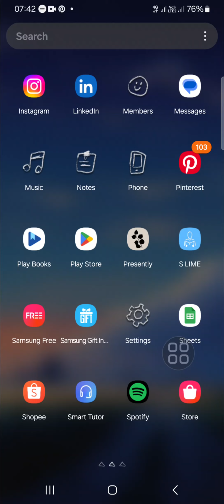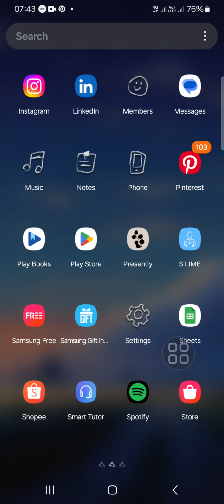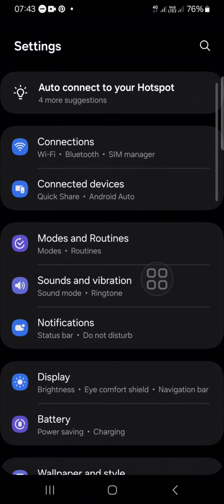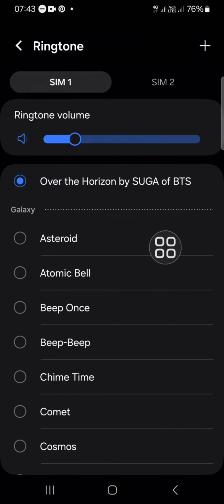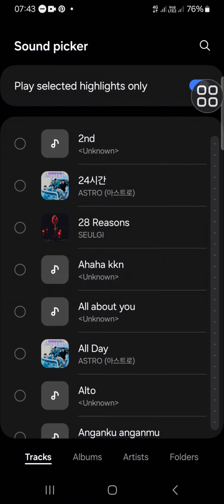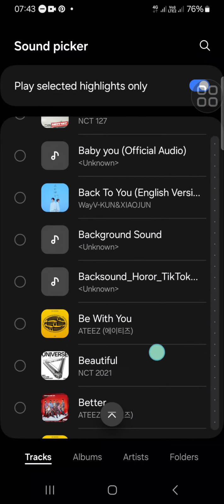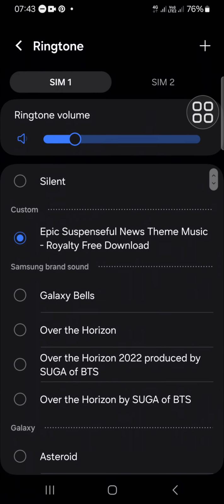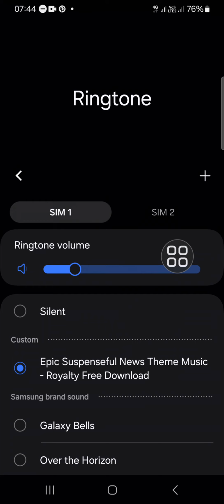❤️ GUIDE: How to Set ANY Song as Custom Ringtone on your Samsung Galaxy Smartphone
Personalize your Samsung Galaxy Smartphone with your favorite tunes as custom ringtones! In this comprehensive guide, we'll walk you through the step-by-step process of setting any song as a custom ringtone on your Samsung Galaxy device. Whether it's a catchy chorus, your favorite melody, or a special tune that brings a smile to your face, this tutorial will help you make your phone uniquely yours.